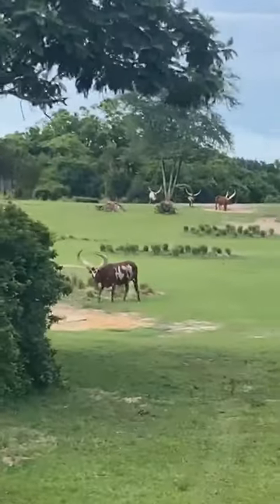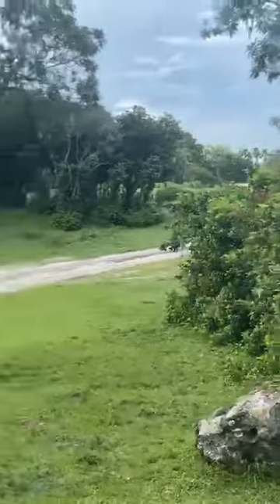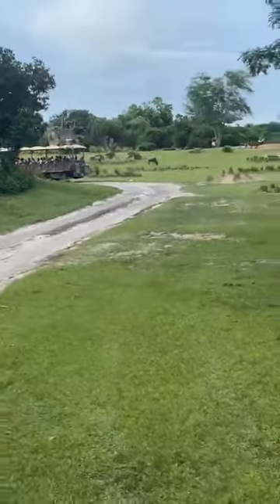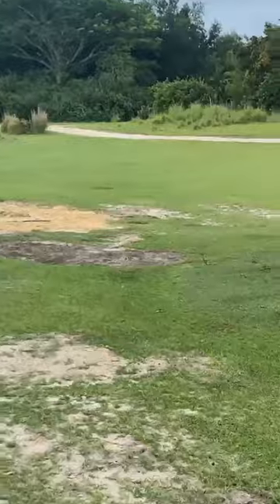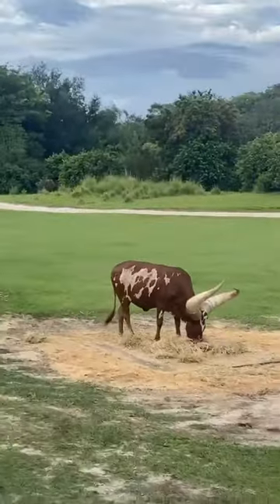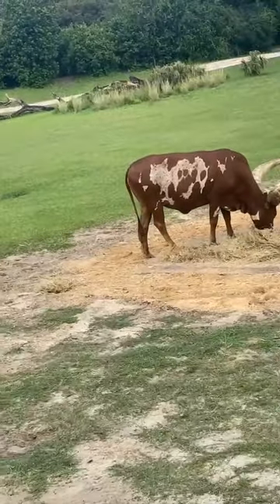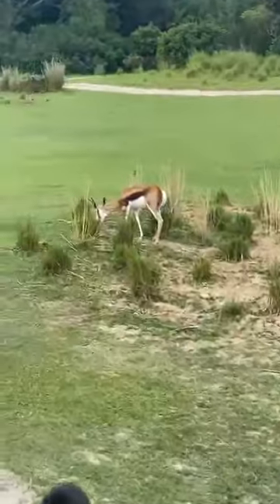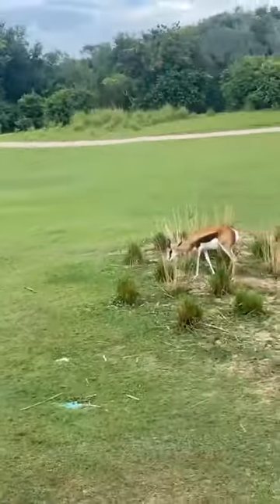Disney's Animal Kingdom ATTRACTION GUIDE. cute animals baby